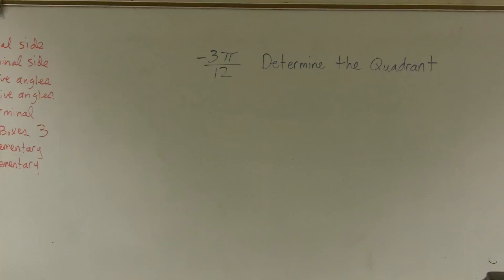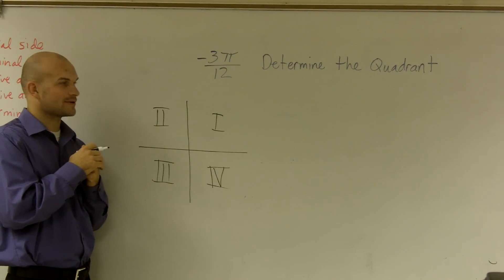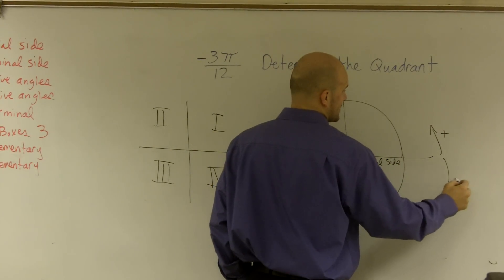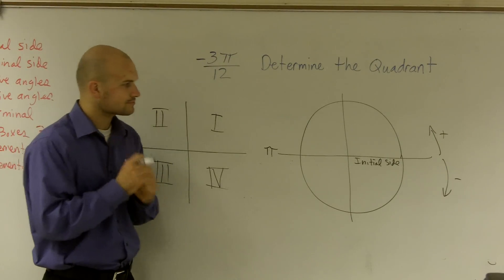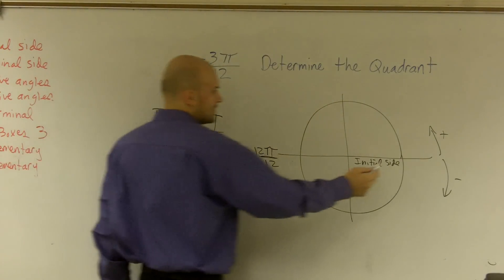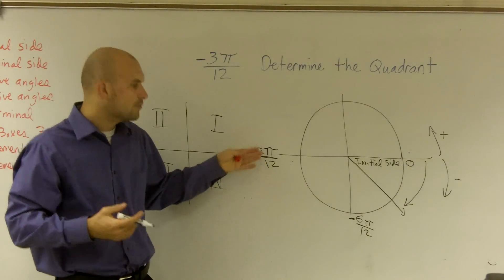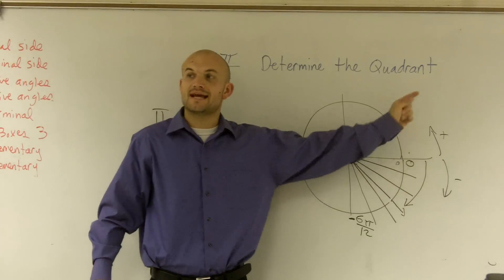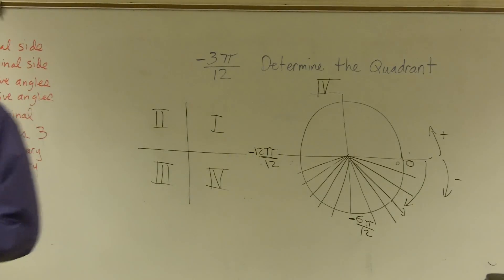Determine the quadrant of the angle given in radians - how to pass math class